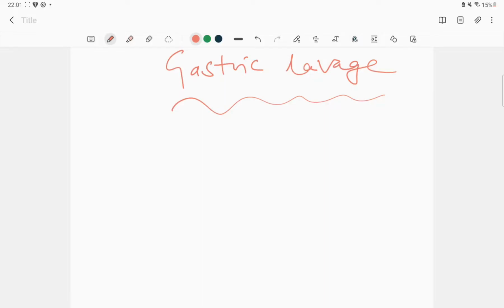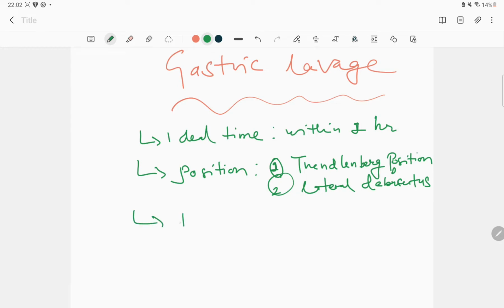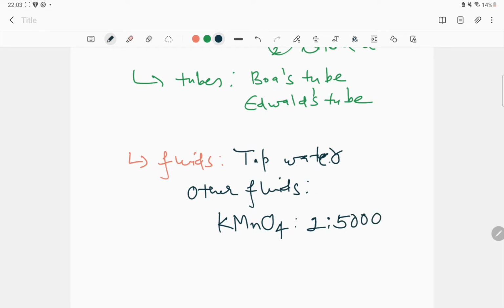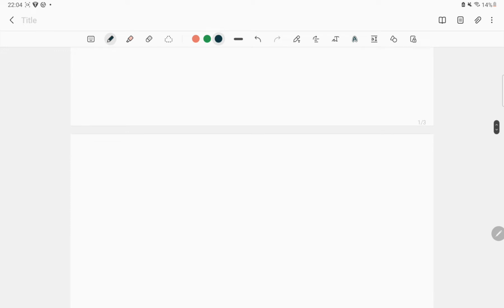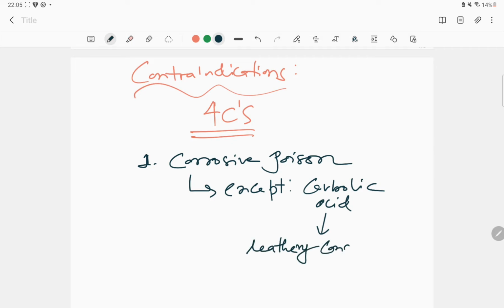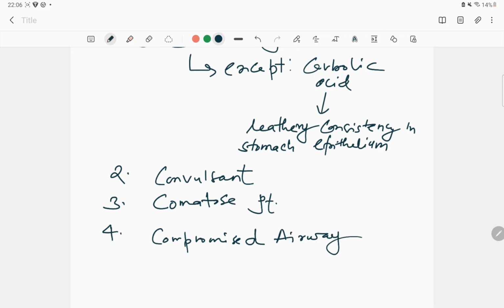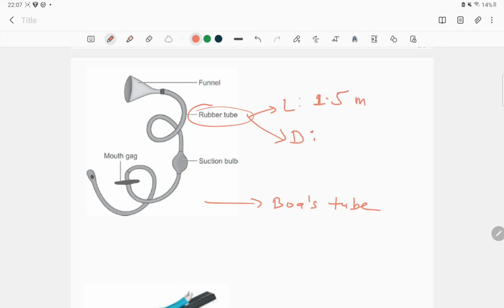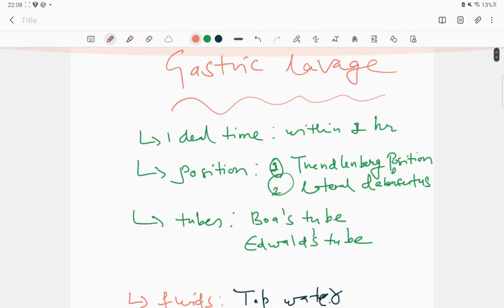Gastric Lavage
Revise gastric lavage